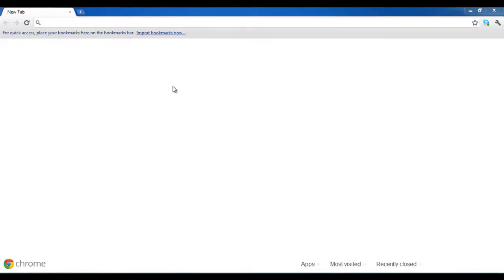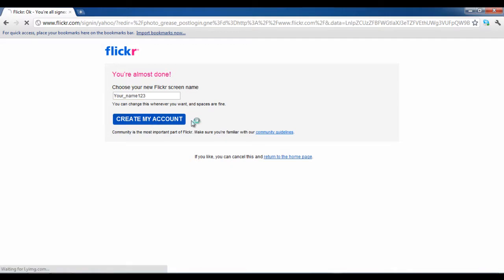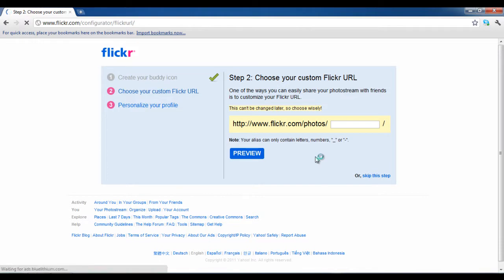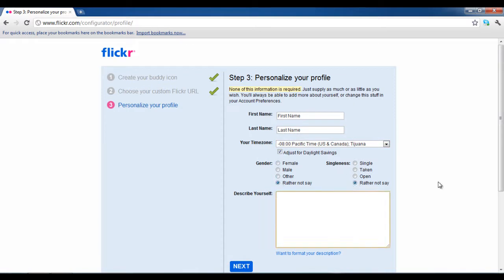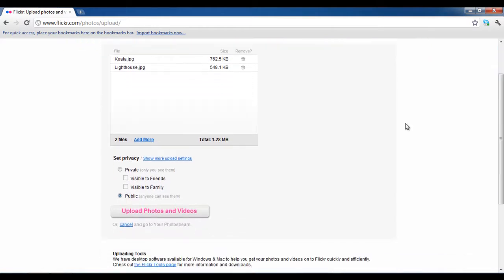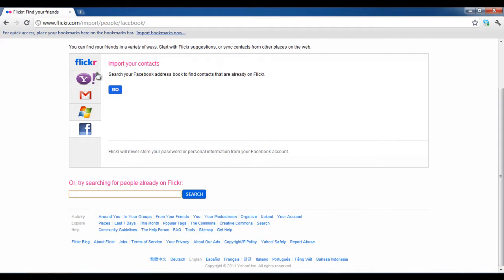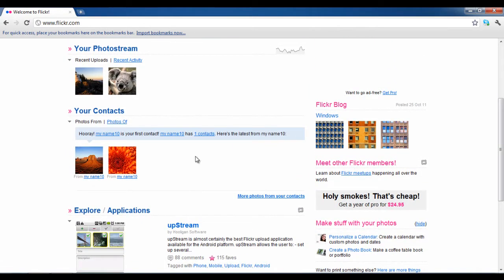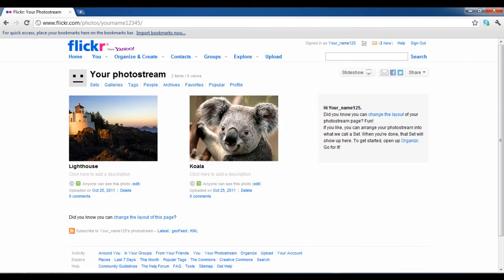How To Get More From Flickr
Here are few simple steps to show you how to get the most out of Flickr.

Sharing your photos with friends and family around the world has never been so easier. There are many applications available online amongst which Flickr is one of the easiest wo work with. Just by creating a Flickr ID you can upload pictures online and share it with as many people as you want. Every picture has a story to tell and with Flickr you can covey that story by adding a description. Furthermore you can tag keywords with your picture. This makes finding the image much easier for everyone. In this Flickr tutorial we will cover all the features that this platform provides you with.

Step 1: Creating a Flickr Account:
1.1 -- Logging on to the website
Go to the URL and click on "Sign UP" from the menu at the top of the screen. Note that you must have a yahoo, Facebook or Google account prior to signing up for a Flickr account. For this tutorial, we would be using a yahoo account.

1.2 --  Signing In
Once the new window loads, you would be required to sign in your Yahoo account. If you don't have a Yahoo ID you can use your Facebook or Google account to sign in. Similarly you can even create a Yahoo account by clicking on the "Create New Account" button. Once you have entered you credentials, click on the "Sign In" button.

1.3 -- Choosing Your Flickr Name
On the next screen you would be asked to enter a screen name for your Flickr account. Once done, click on the "Create my account" button.

1.4 -- Personalize Your Profile
If completed successfully, a welcome screen should appear in front of you. The welcome message appears in a different language every time you sign in your Flickr account. Now you can start customizing your profile by clicking on the "Personalize your profile" link highlighted in the image below.

Step 2: Personalizing your Account:
2.1 -- Flickr Guide Window
A small Flickr guide window will appear next. Once the web page loads, on the left side you can see the steps that have to be followed to personalize your account. To move forward, click on "Let's Do it" button.

2.2 -- Choosing the URL
During the whole process you can choose to skip any step you want. The most important step is to create a URL for your profile so that your friends can find you easily. It must be noted that on you have selected a URL, it cannot be changed. Therefore it is advised to take your time while choosing a URL for your account. Enter you desired name and click on "Preview" button.

2.3 -- Preview
Once done, it will show you a URL with whatever you have input in the previous step. You cannot change it afterwards so it's better to choose one carefully. After that click on the "Ok, lock it and continue" button.

2.4 -- Writing your Description
On the next screen you would be required to enter information about yourself such as your First and Last name along with the timezone etc. You also have the option to add a description about yourself. This step is important as it may help your page to get on the top rankings in the various search engines.

2.5 --  Confirmation Screen
If everything goes smoothly, you would see the confirmation screen appearing on your browser. This means you are done with this step and can continue on uploading and sharing pictures with other people on the network.

Step 3: Uploading and Sharing your Photos:
3.1 --  The Upload Option
Click on "Upload your first photos" option to upload and share your pictures with others.